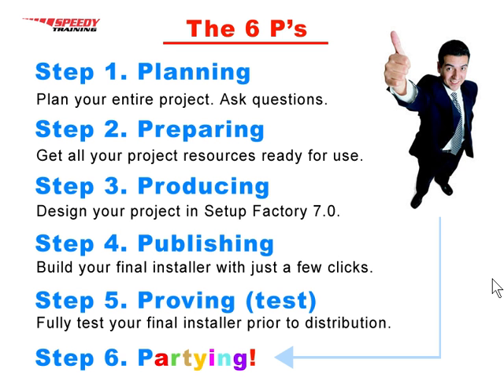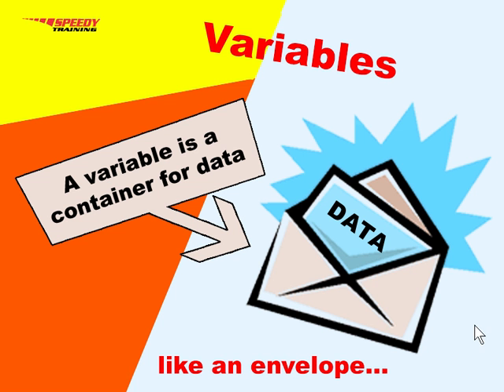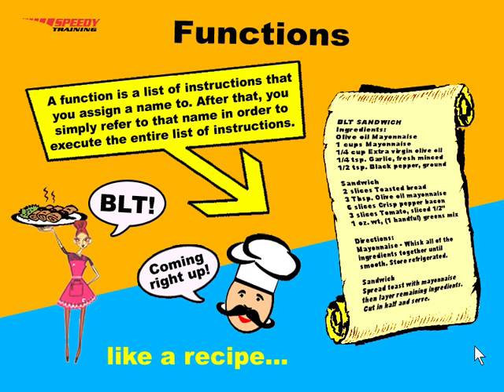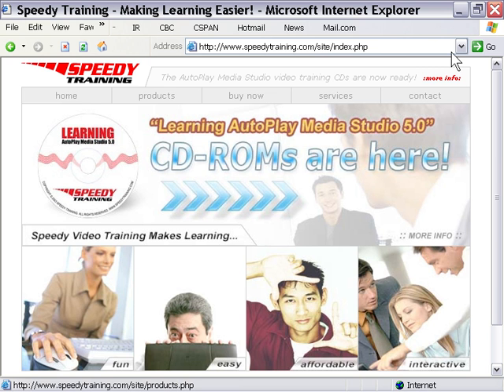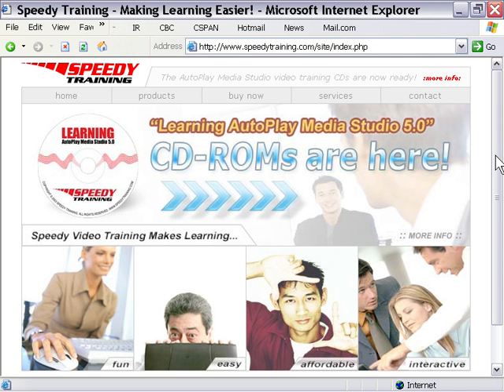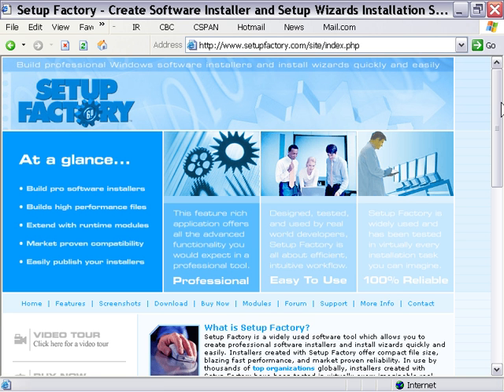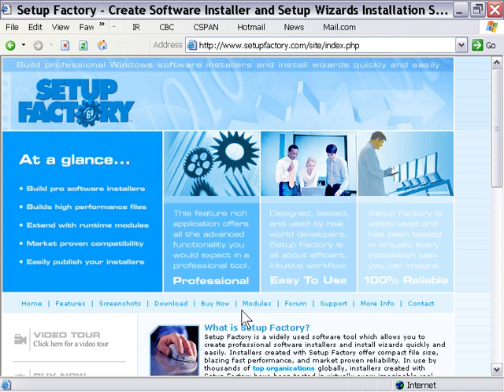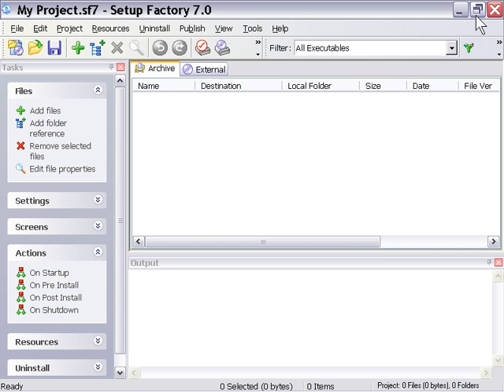Setup Factory 7 Training Chapter 1 Lesson 1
Introduction to this CD-ROM